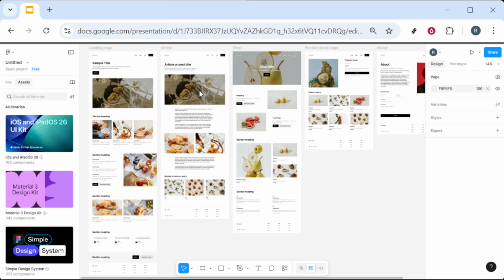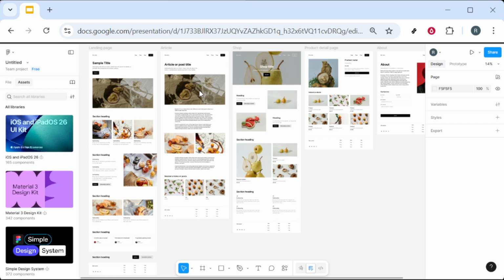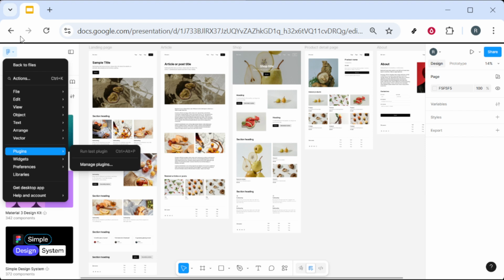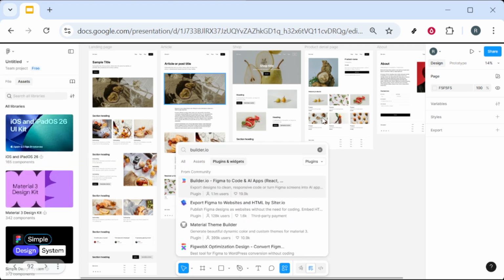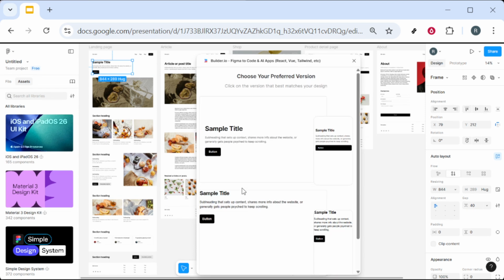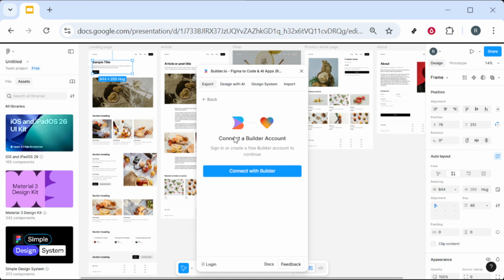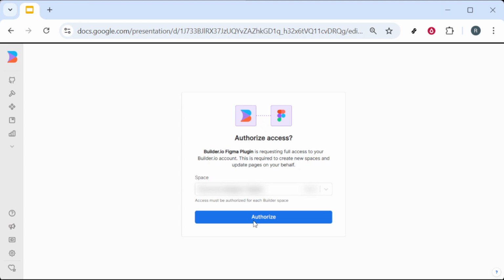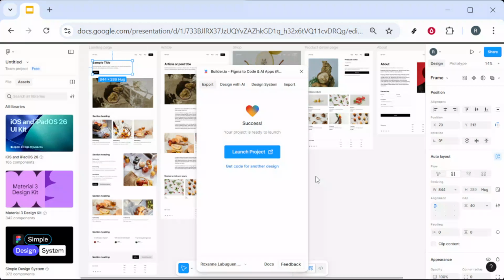How To Export Lovable Design To Figma | New Guide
Designers can export projects to Figma by:
🎨 Opening your project
📤 Selecting “Export to Figma”
📁 Downloading the Figma file
🧩 Opening it in your Figma account